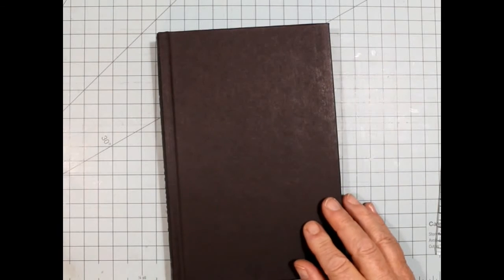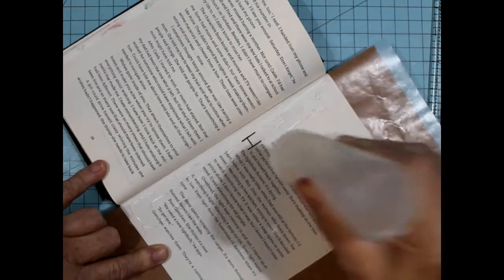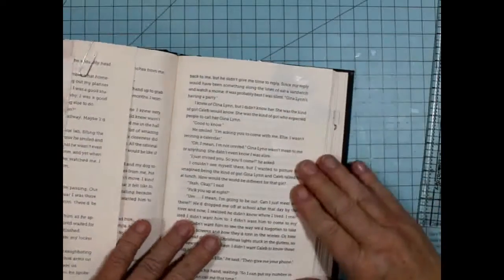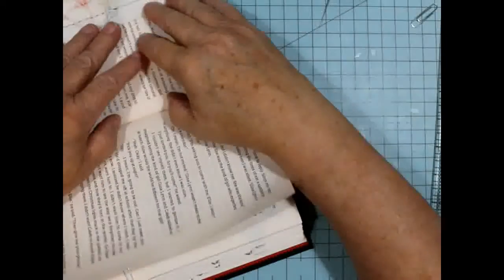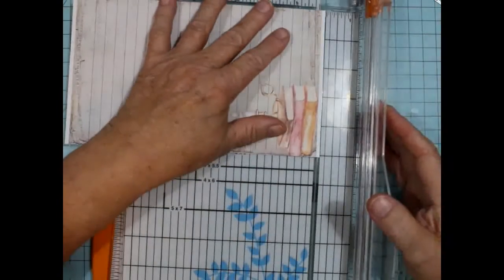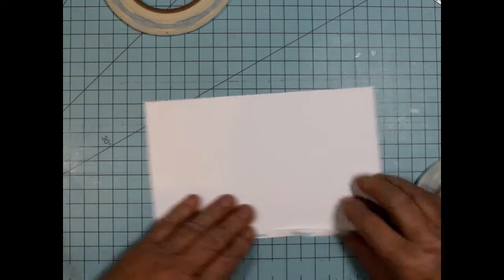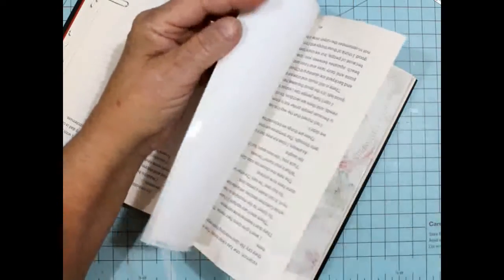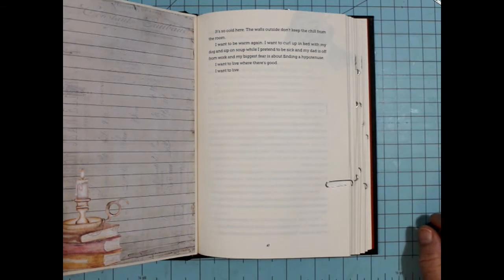Learn With Me Altered Book #5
Welcome to the "Learn With Me Altered Book" #5 episode. I hope you are enjoying and learning along with me.